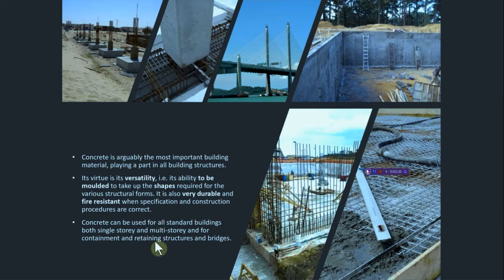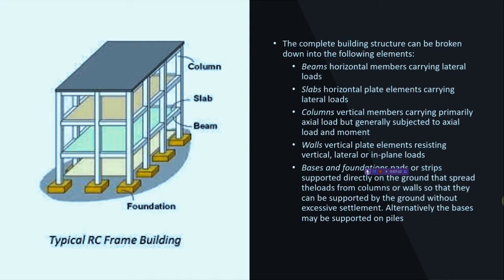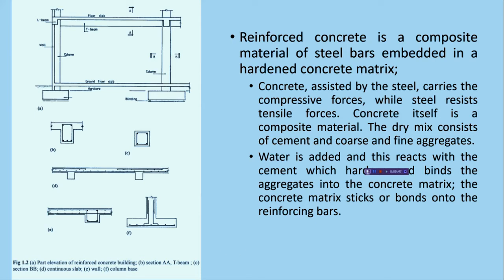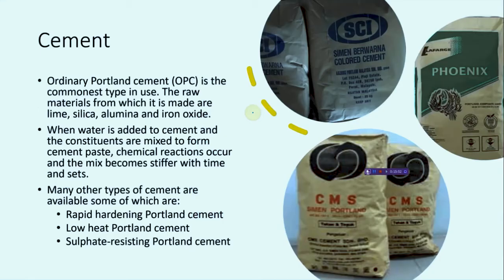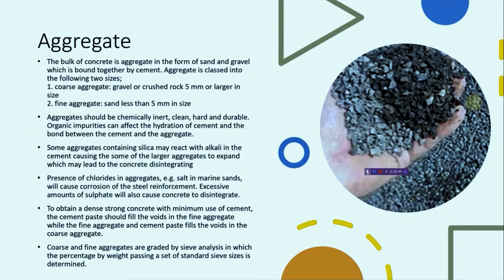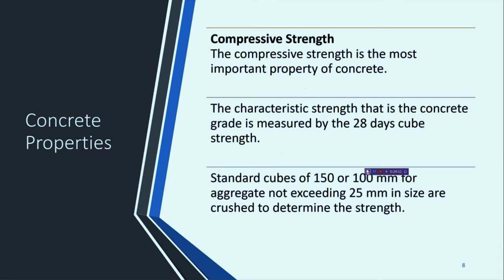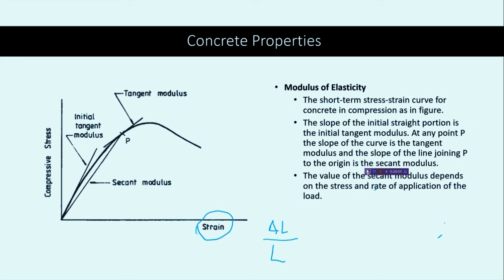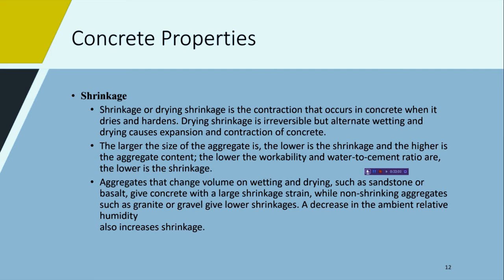Chapter 1-Reinforced Concrete Beam Design-1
Introduction on Reinforced Concrete Design